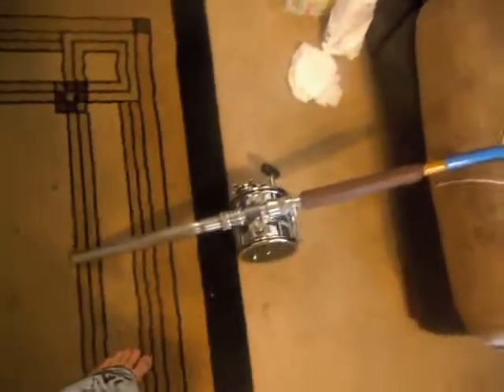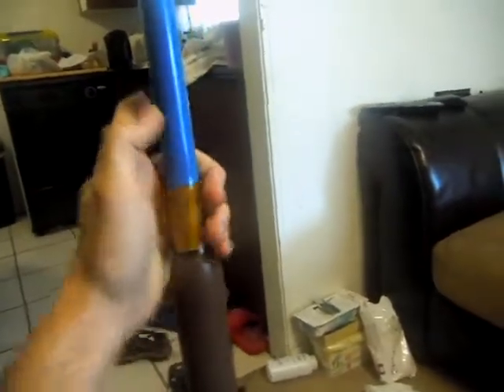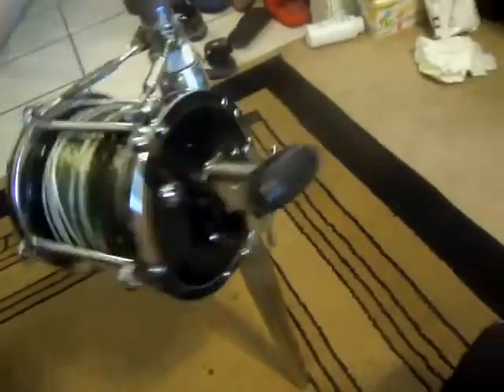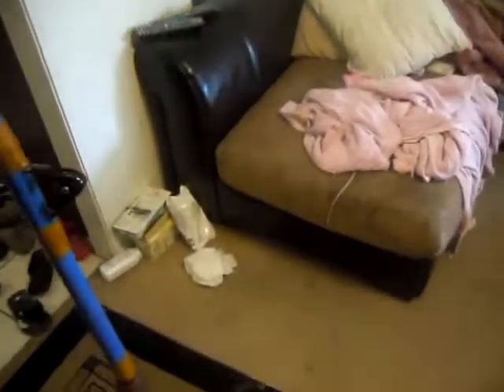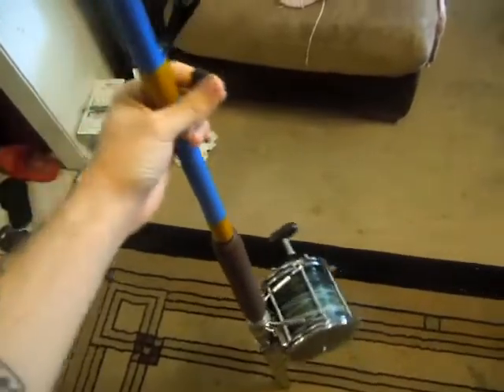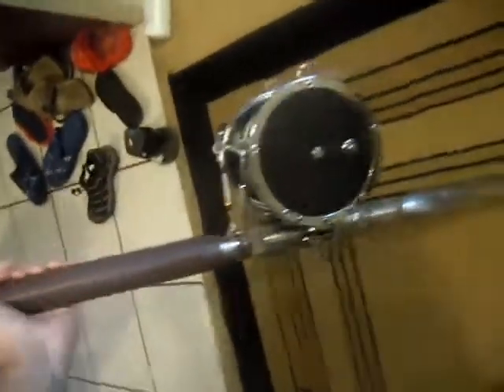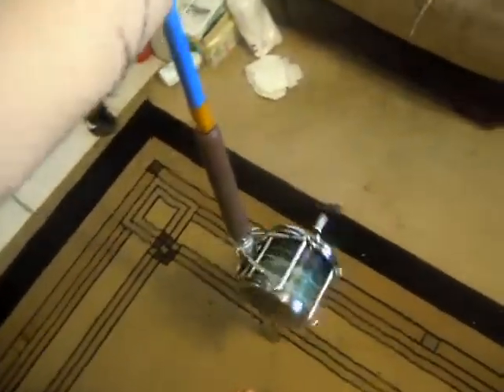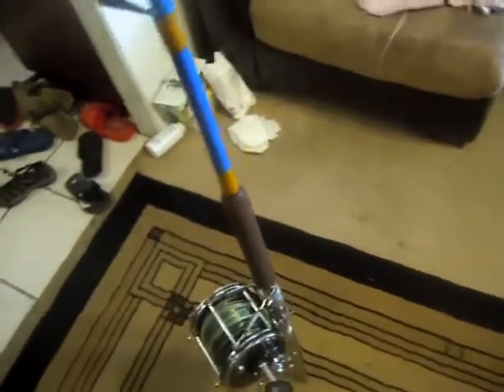old fenwick boat rod 130lb + class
this is a old fenwick i bought for my dad for the 14/0 i also bought him an yes the rod will be rewrapped soon but you cant pass up an old fenwick in good shape i will do another video when i get the reel in the mail